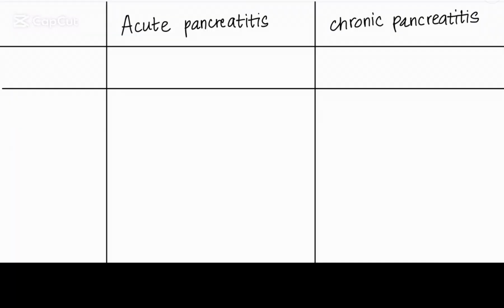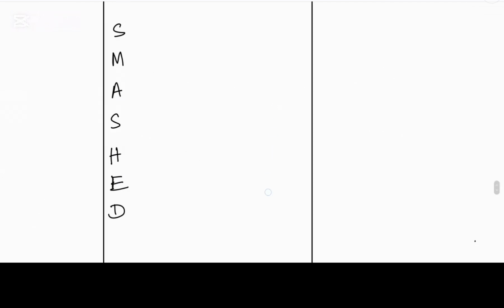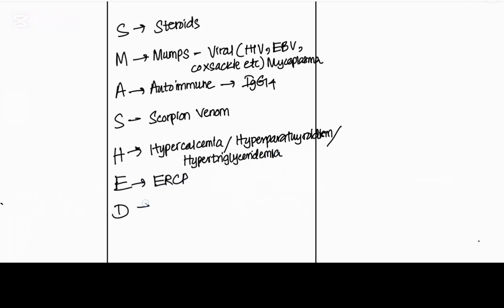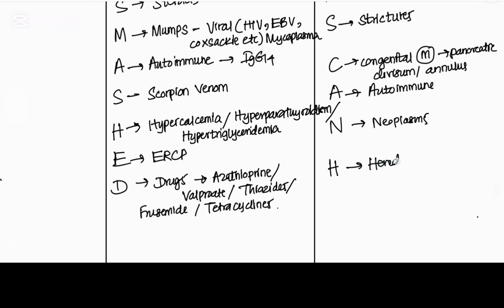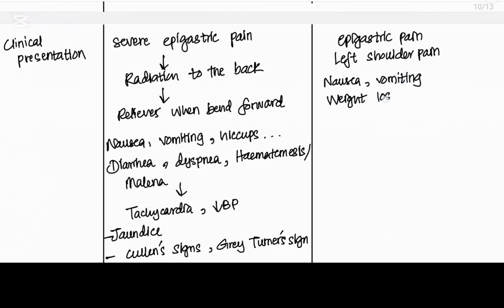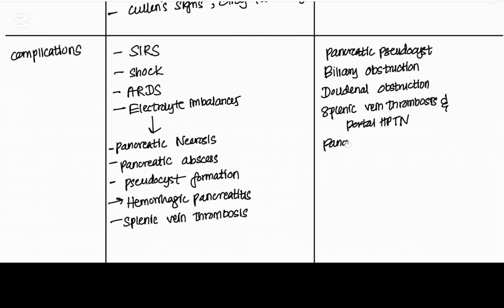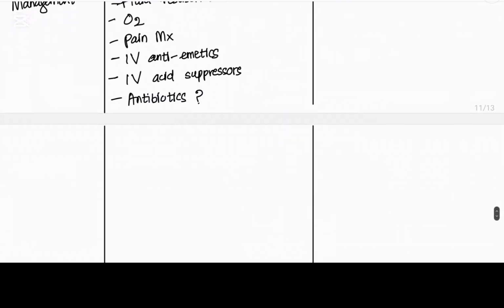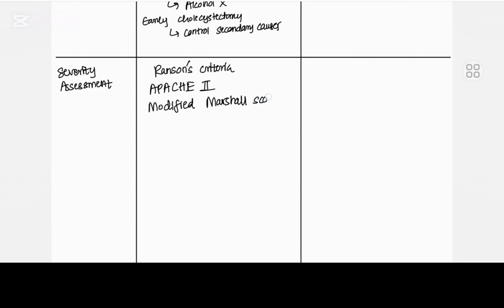Acute vs Chronic pancreatitis